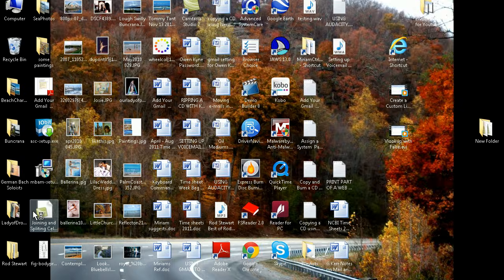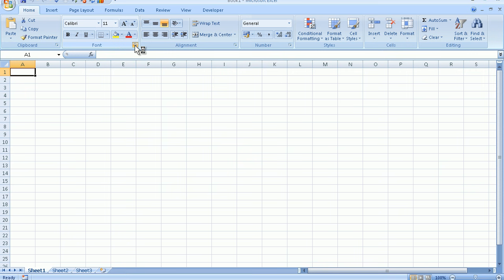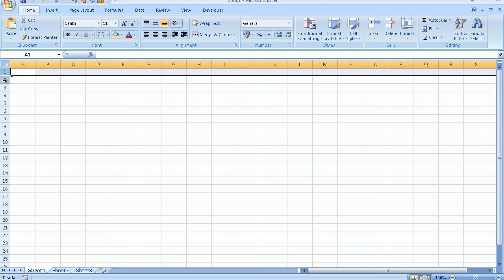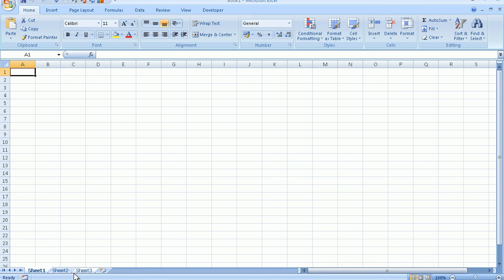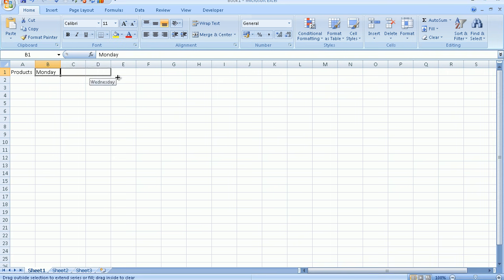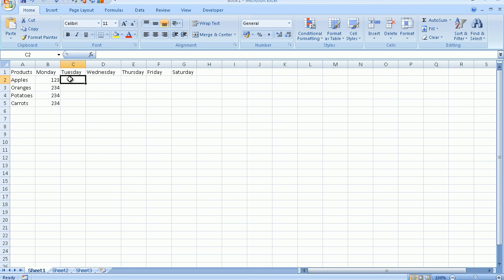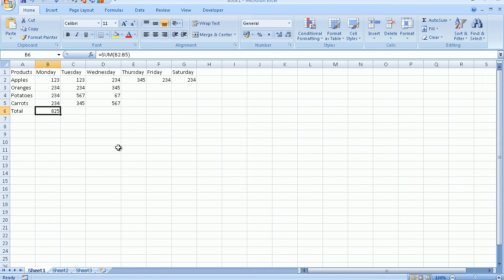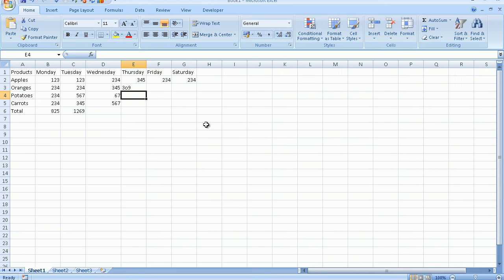Introduction to Microsoft Excel 2007 for Absolute Beginners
This excellent tutorial has been created by a professional Excel tutor. It has been created for absolute beginners to Microsoft Excel.